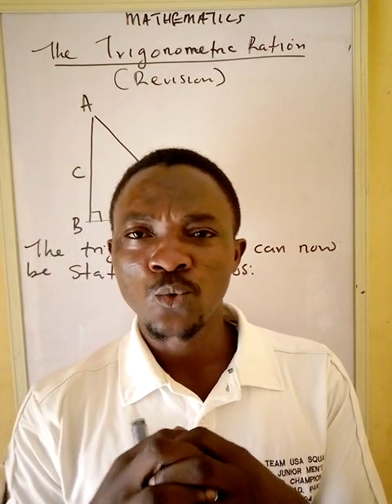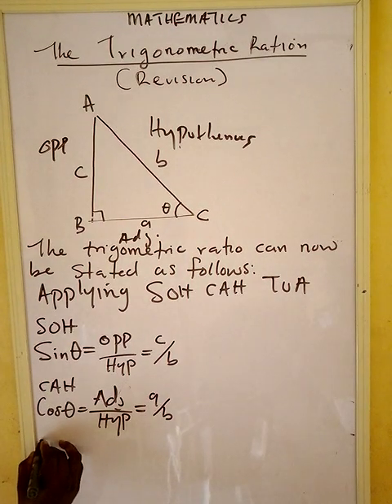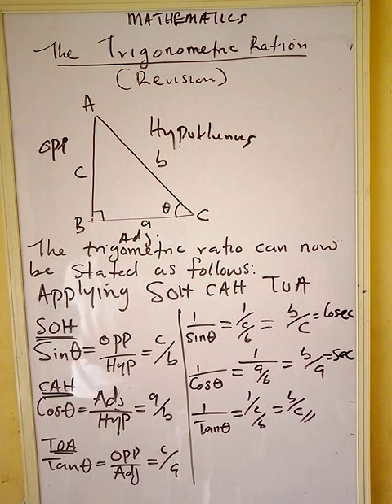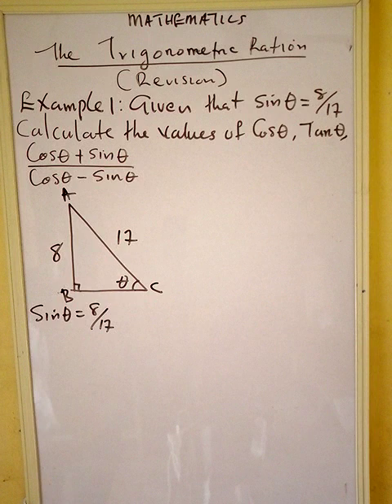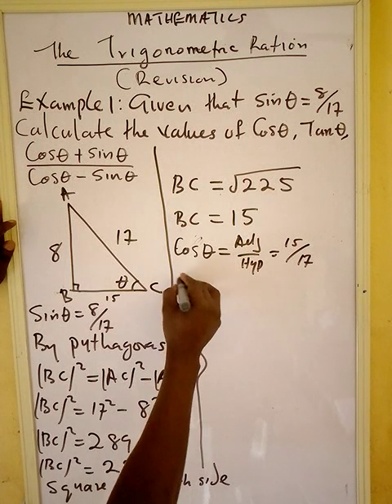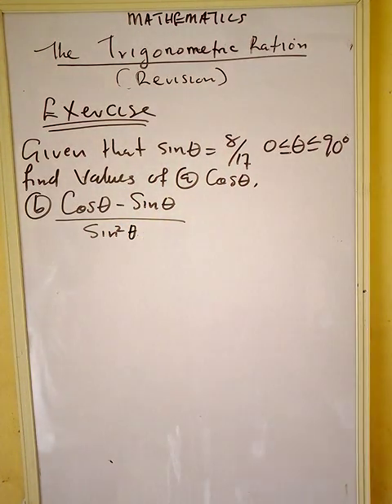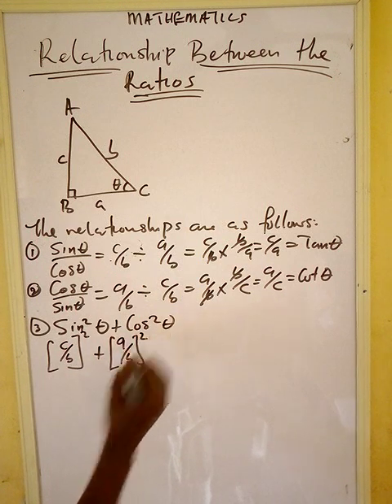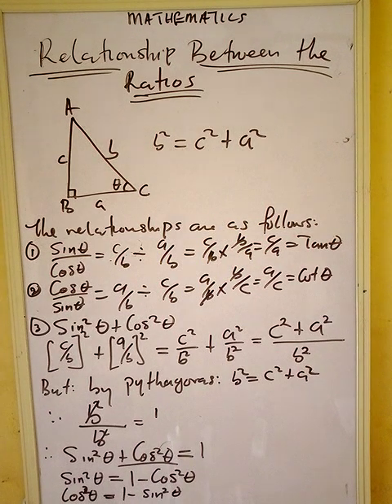SS2 MATHEMATICS Pt1